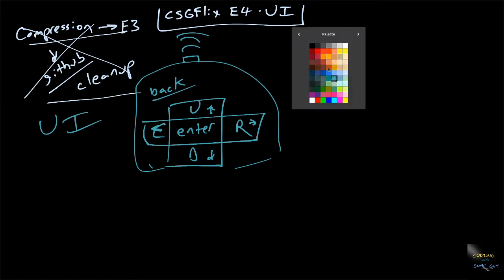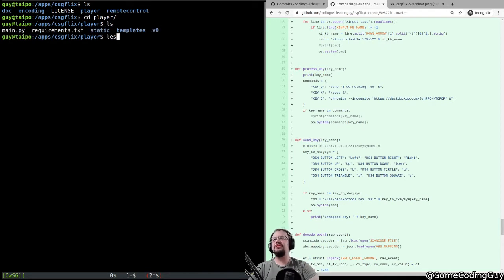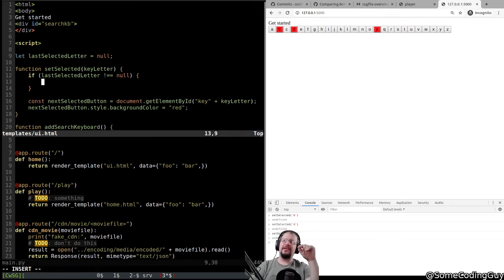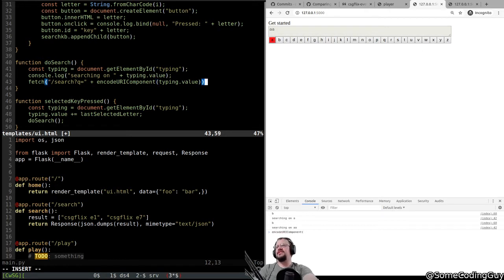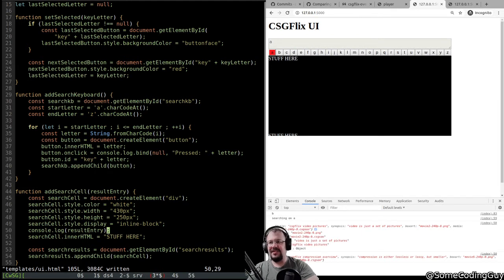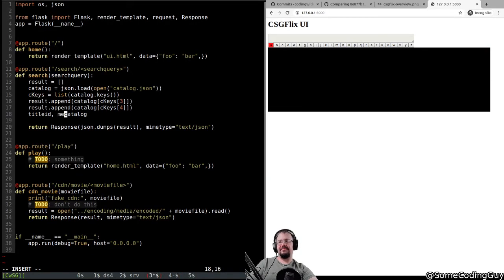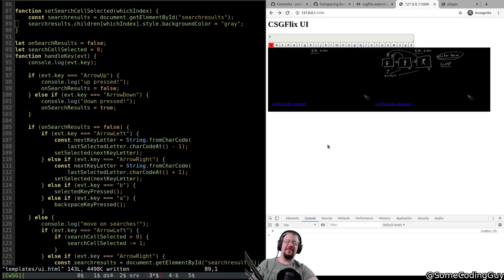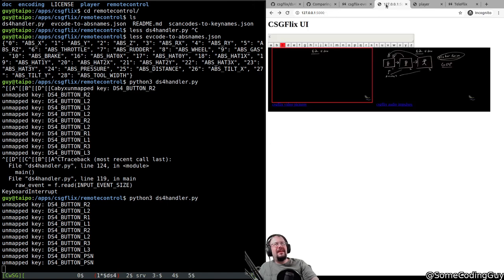CSGFlix E4 - UI, you own streaming service!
Build a video streaming service with javascript and python from scratch with an ex-Netflix engineer! Today we look at building UIs for LRUD (Left Right Up Down) style remote controls such as on SmartTVs while building our first CSGFlix UI, a linear OSK (On Screen Keyboard) to find and play videos using our custom video/audio JSON codec. codingwithsomeguy.com is livecoding on Twitch, Wednesdays and Fridays.